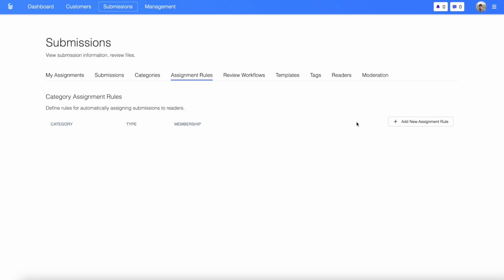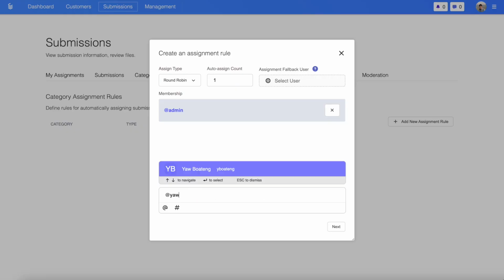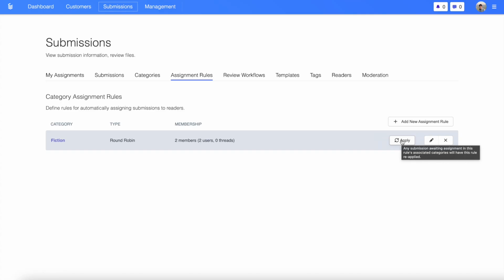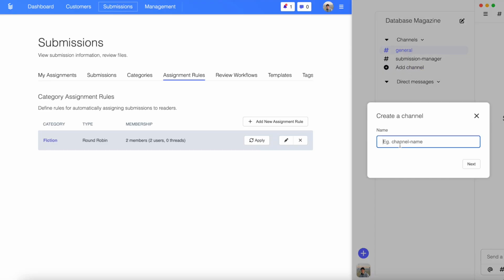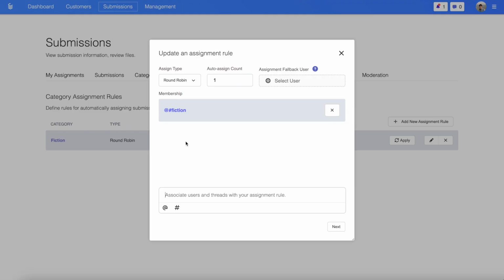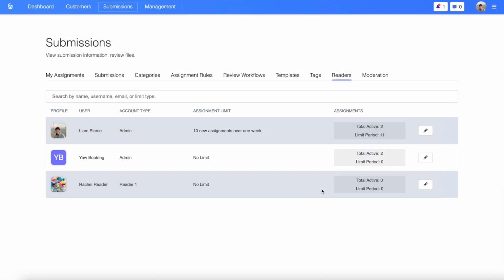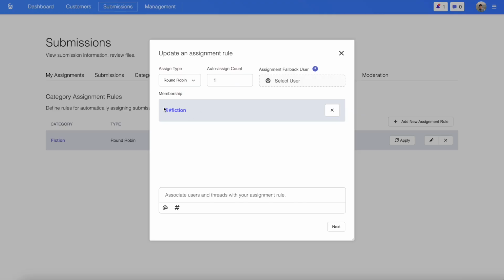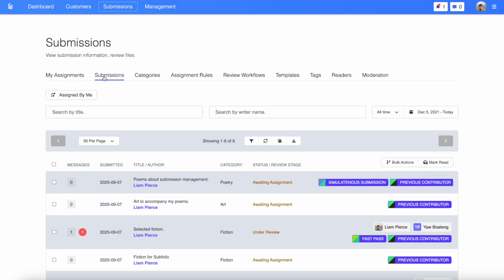Learning Subfolio: Assignment Rules and Reader Limits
Learn how to create assignment rules, set reader limits, and manage fallback assignments in Subfolio to keep submissions flowing smoothly and fairly.

In this episode of Learning Subfolio: Administrator Edition, we’ll cover how to define rules for automatically assigning submissions, group readers using message channels, enforce per-reader limits, and handle situations where no readers are available. By the end of this video, you’ll be able to create a streamlined, automated review process for your team.

⏱️ Timestamps

0:00 – Introduction
0:18 – Overview of assignment rules and reader groups
0:22 – Starting with an empty assignment rule list
0:29 – Creating an assignment rule for fiction submissions
0:43 – Assignment types explained: Round Robin, Random, All at Once, Least Busy
1:25 – Adding users to the assignment list
1:37 – Selecting categories for a rule
1:51 – Viewing, editing, and managing assignment rules
2:10 – Automatic assignment in action (live submission test)
2:40 – Creating reader groups using message channels
3:43 – Linking a reader group to an assignment rule
4:09 – Dynamic updates to group membership for easier management
4:30 – Setting per-reader assignment limits (weekly and monthly)
5:23 – Understanding assignment limit statistics
5:29 – How fallback users work when all readers are at capacity
6:03 – Using the “Apply” button to distribute unassigned submissions
6:16 – Three strategies for handling over-limit submissions
6:26 – Preview of future videos: bulk actions and review workflows
6:45 – Wrap-up

Subfolio is a modern submission management platform for literary magazines, presses, and publishers.
Editors can collect, review, and organize submissions, while writers enjoy a simple, streamlined way to submit and track their work.